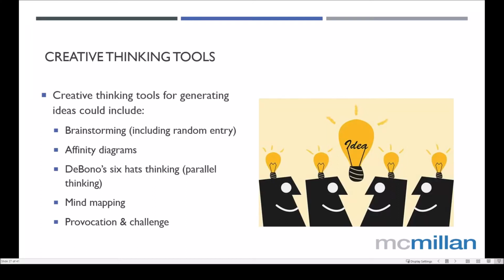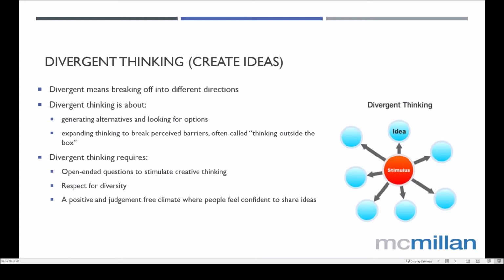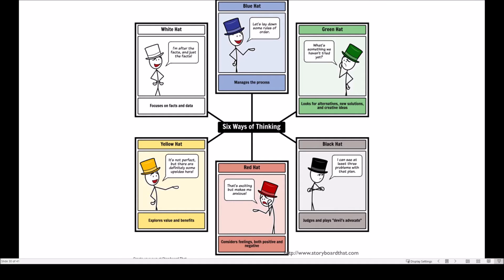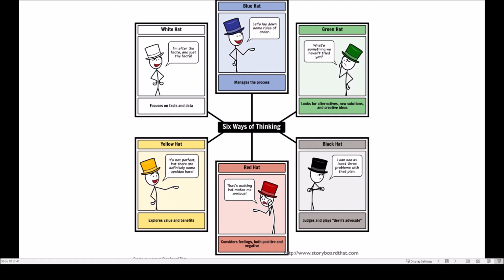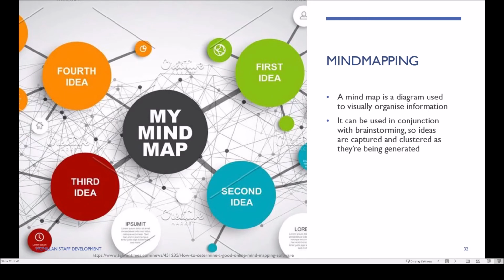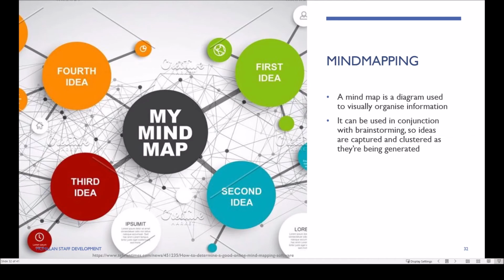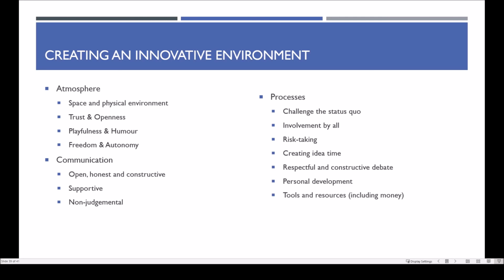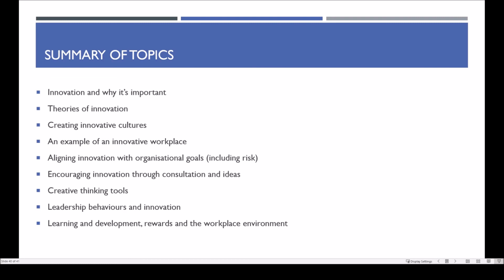8 Innovative work environments Creative thinking tools